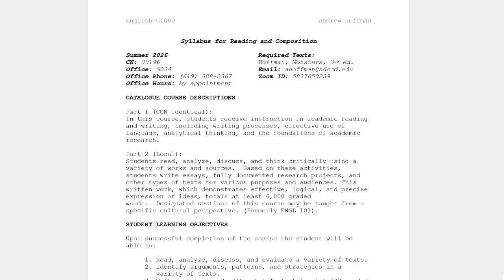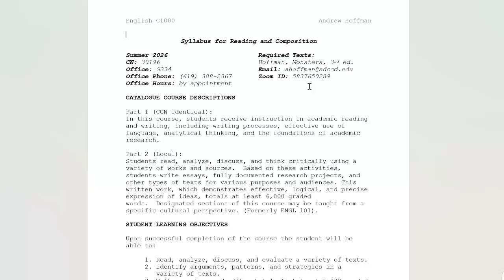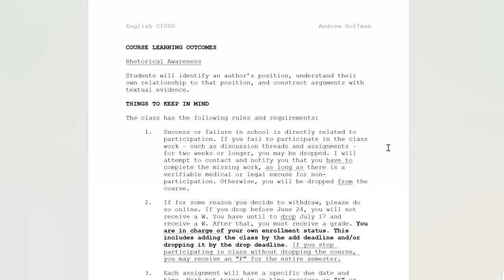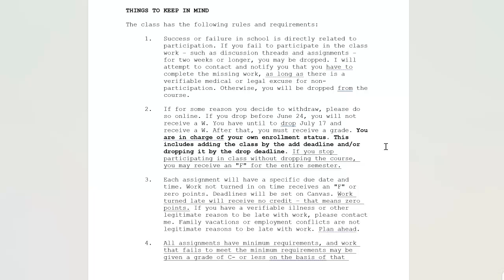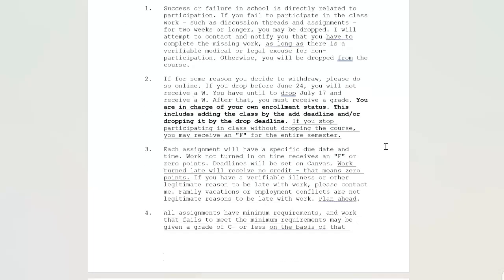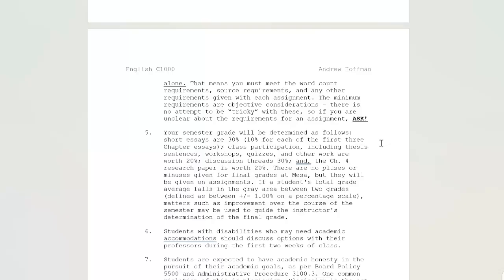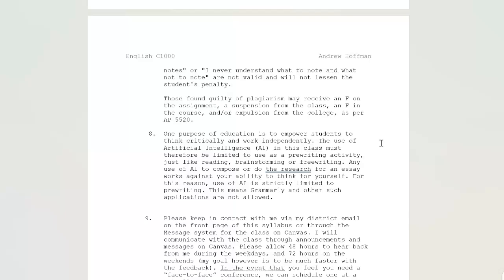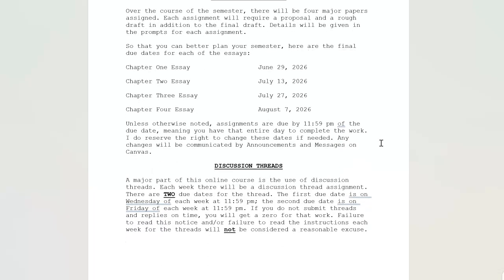Syllabus for Summer 2026 ENGL C1000 video